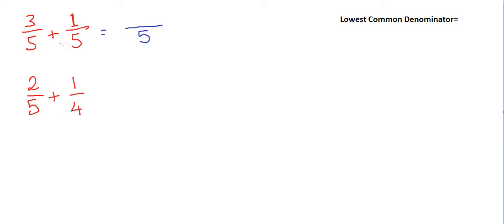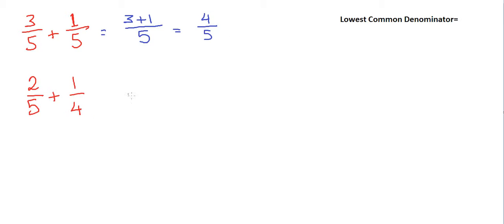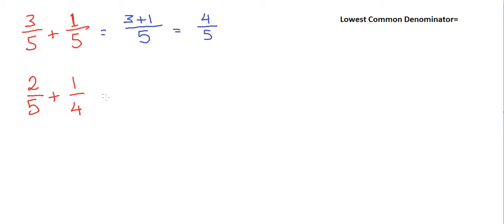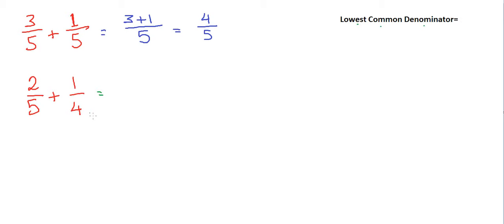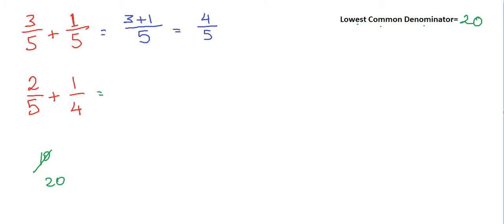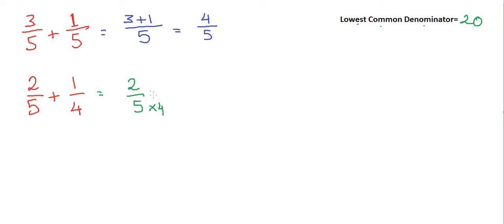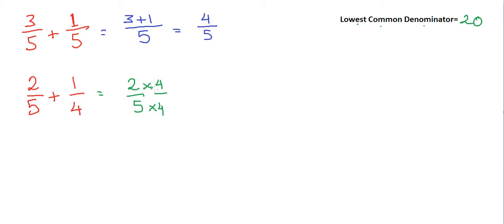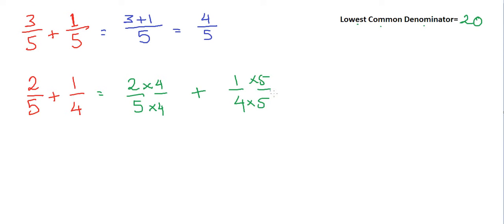Adding fractions (F.C)